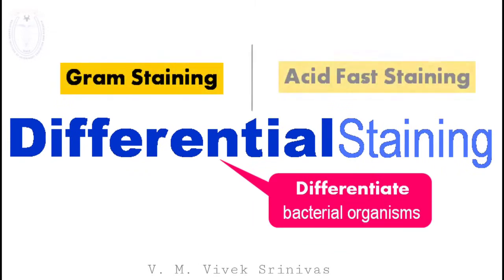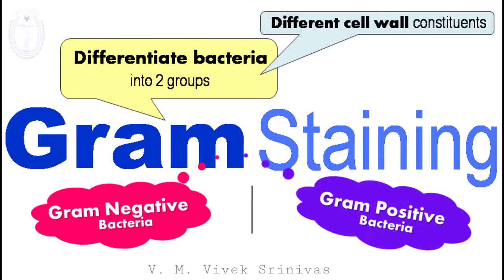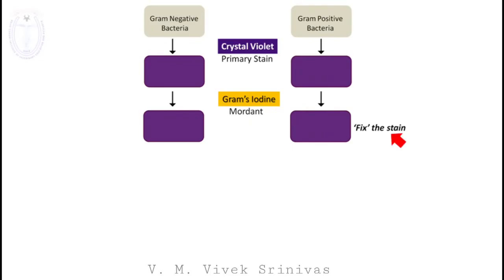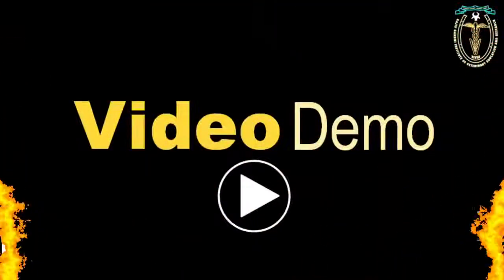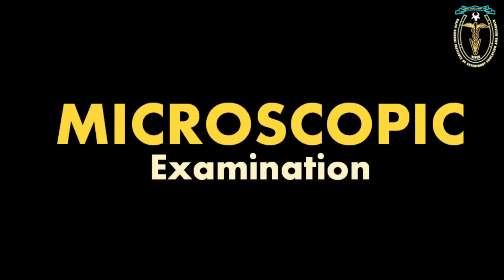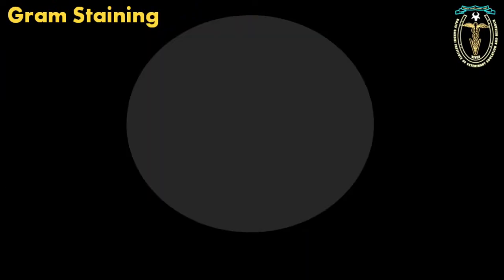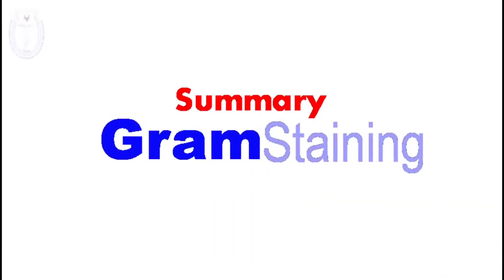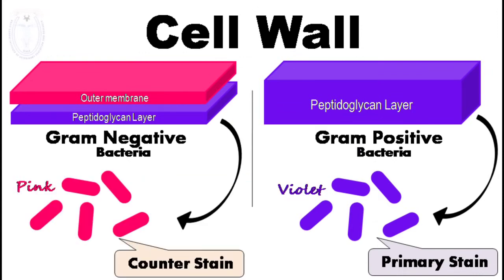GRAM STAINING Bacterial Staining Technique Microbiology Vivek Srinivas